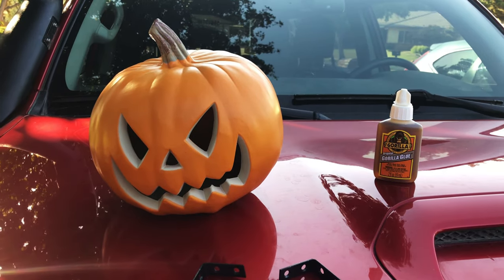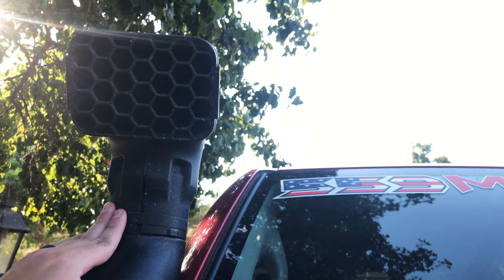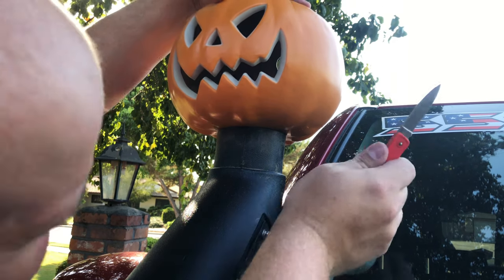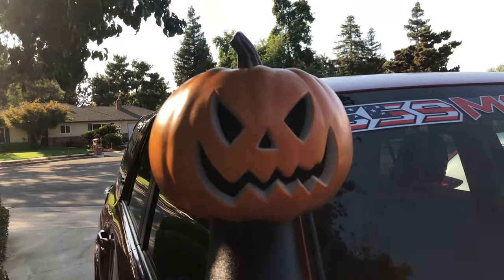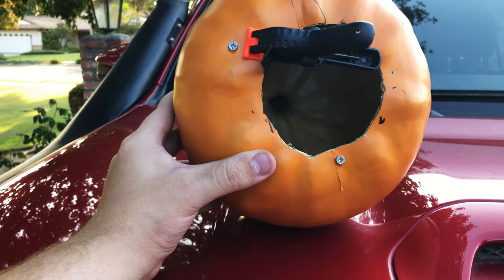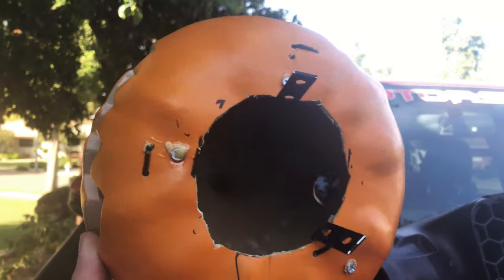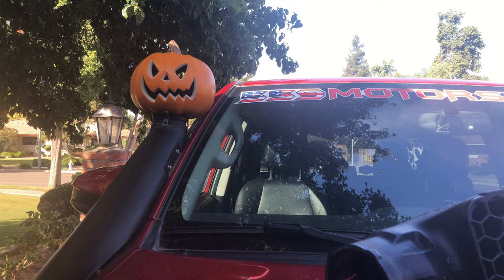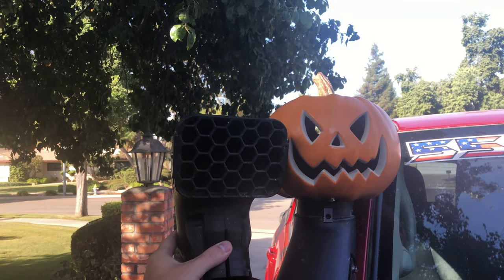Turn Your Snorkel Head Into A Pumpkin For Halloween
How to turn your snorkel head into a pumpkin for Halloween.